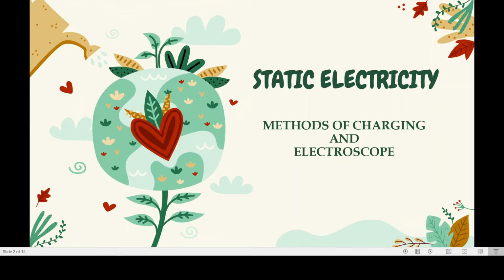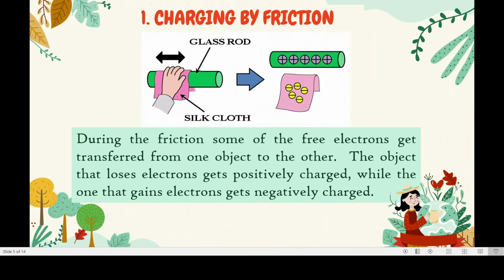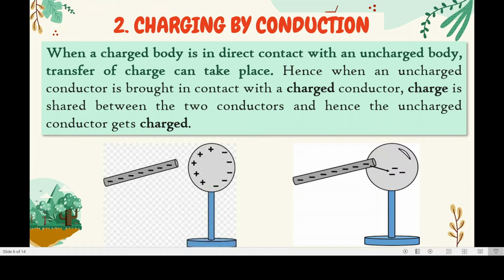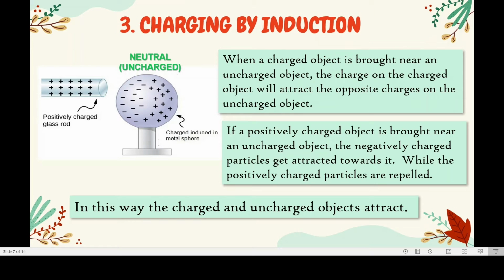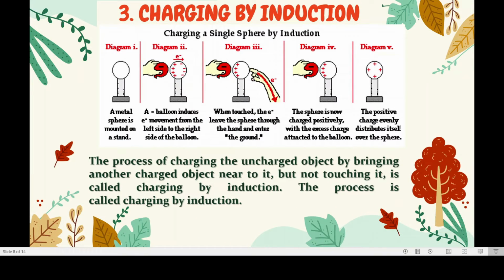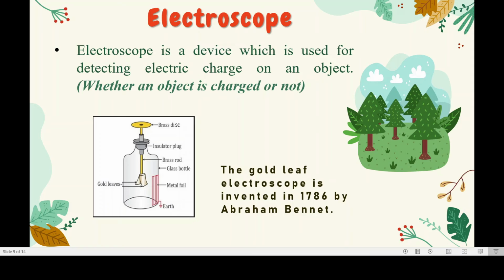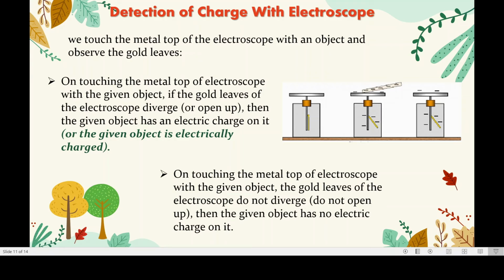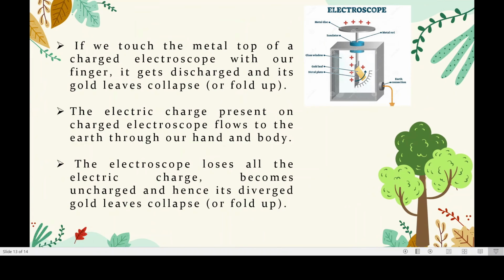8th std Physics Methods of Charging and Electroscope